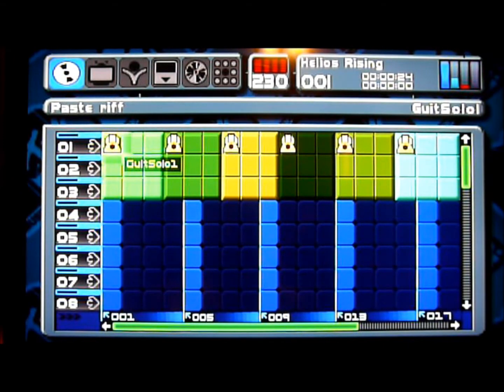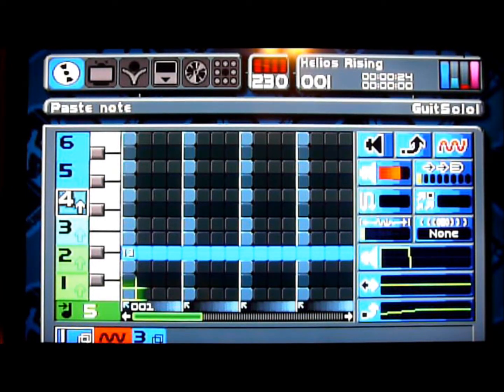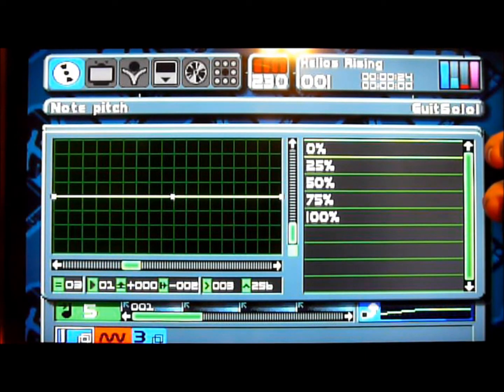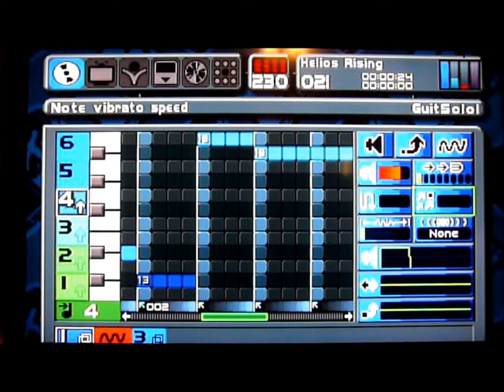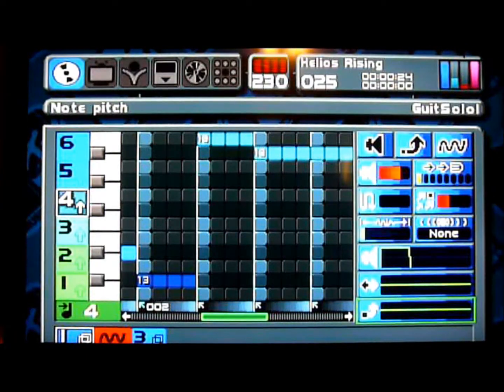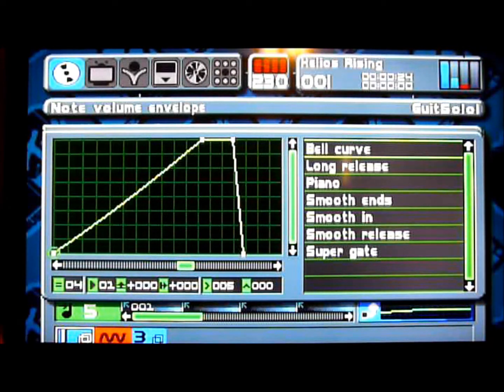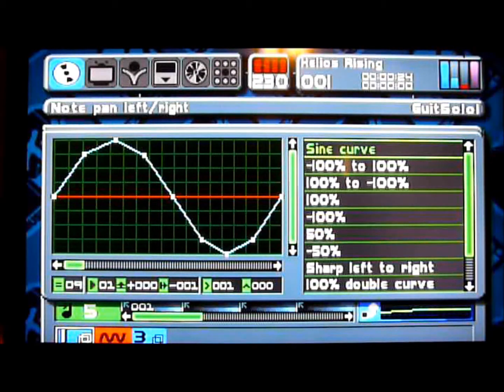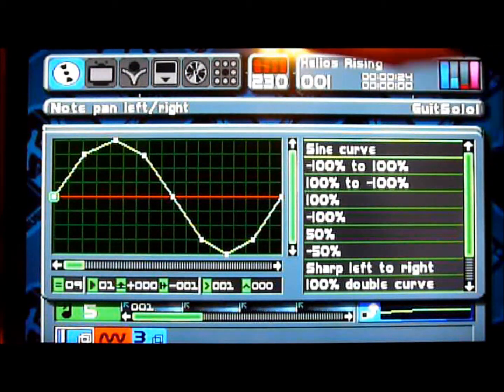Pitch Bend, Vibrato, Volume and Pan in MTV Music Generator/Music 2000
A quick tutorial explaining ways to use pitch bend, vibrato, volume envelope, and pan envelope in MTV Music Generator and Music 2000.